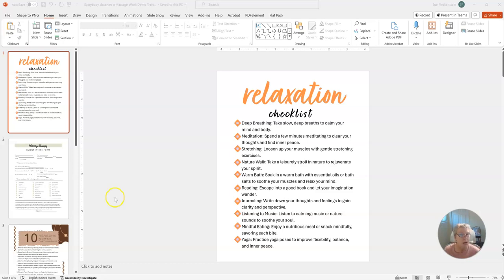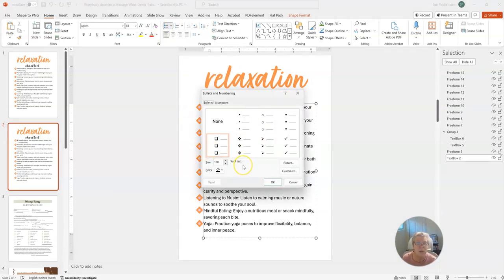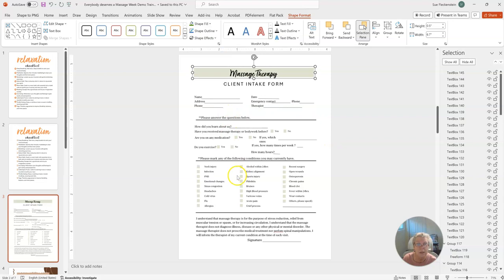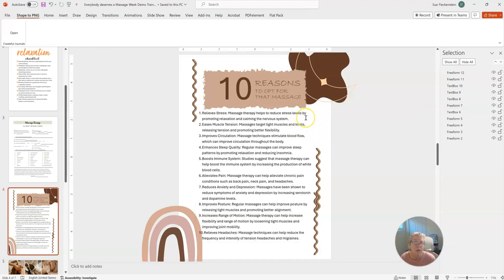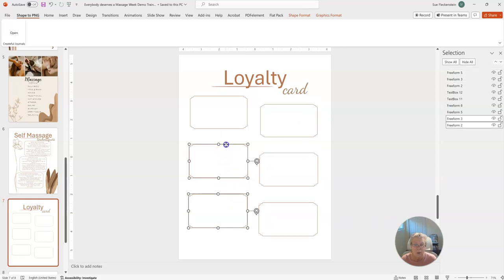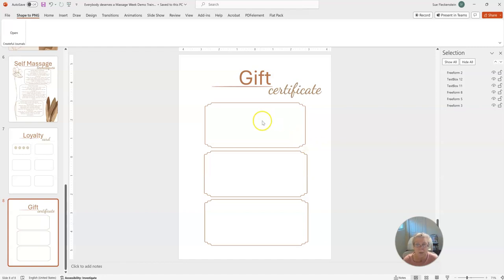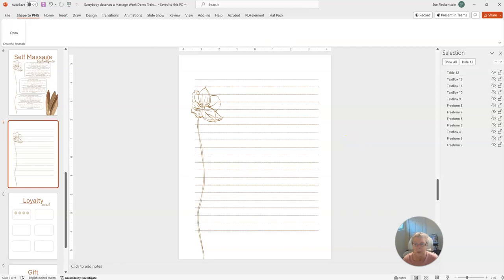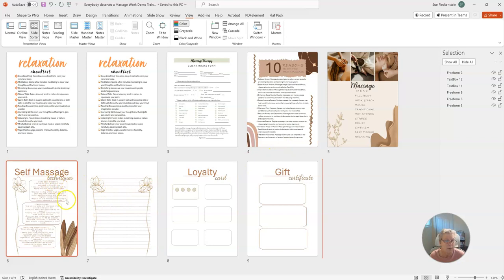Massage Week Demo Template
Follow along as I show you some easy to do edits on how to customize this PLR template. It's the Massage Week template that's available to members of our Monthly Inspiration Templates and Journal Prompts club.

Each month you get 5 new templates in both PowerPoint and Canva formats that are based around monthly events, themes and holidays.

Not a member?